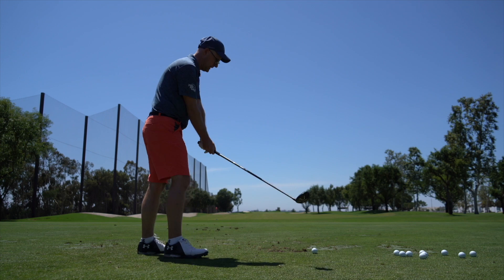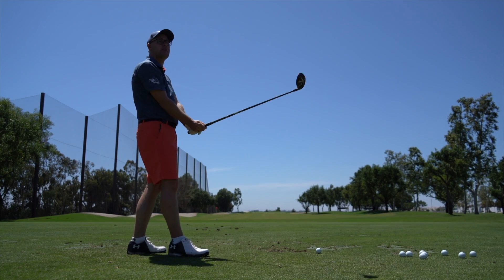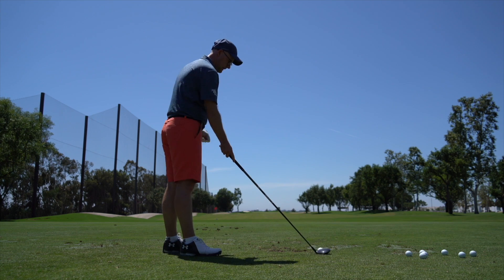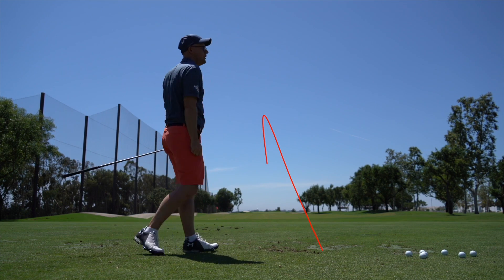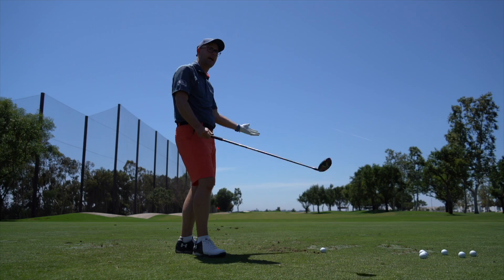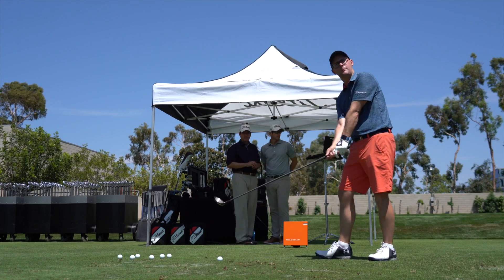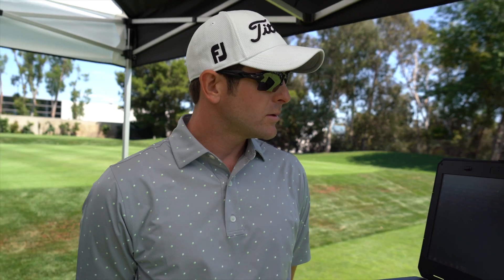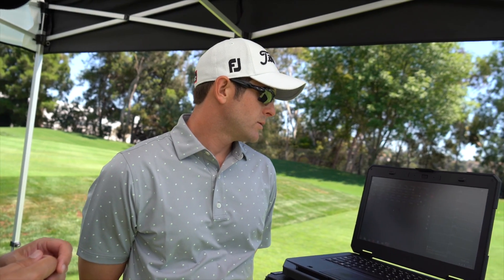WHAT LOFT 3 WOOD SHOULD YOU BUY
Making sure you choose the best golf clubs for your golf game is as important as any golf tips or golf lesson you can have. Mark and the team at TPI test 3 wood loft and club head speed ideas to help you ask the best question in your next fitting session. Play your best golf with Mark's FREE golf videos, golf tips, golf instructions and much more.